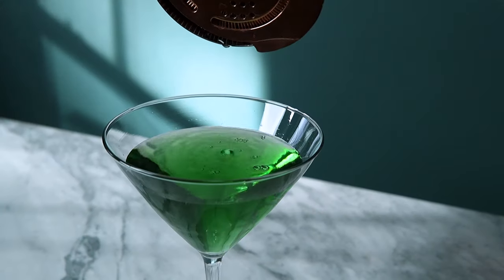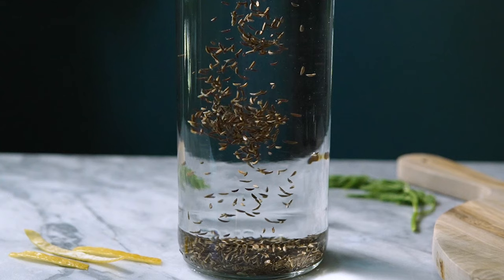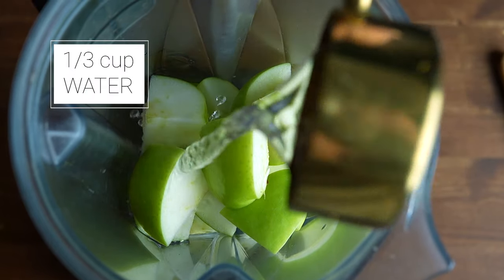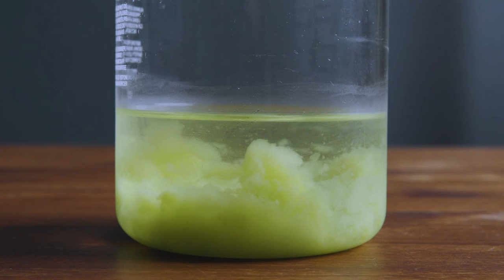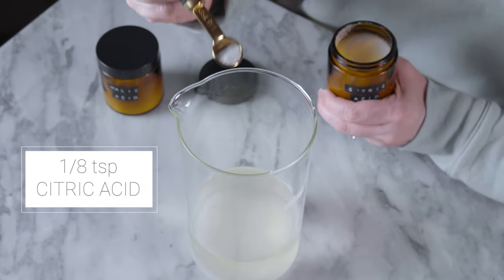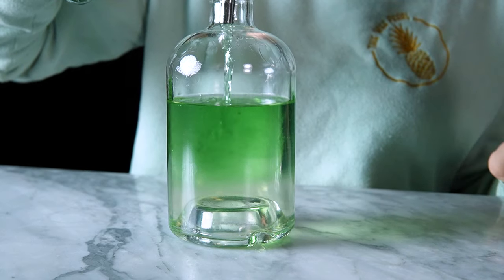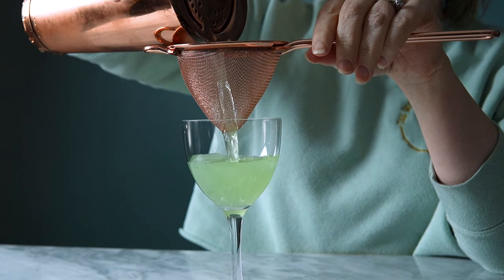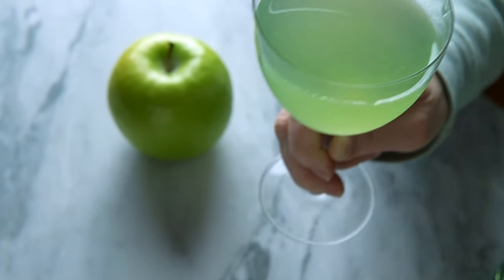The BEST Appletini Recipe w DIY Sour Apple Liqueur & Aquavit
This elevated Appletini cocktail recipe uses homemade aquavit and homemade sour apple liqueur to add more complexity to the modern classic. The appletini goes from college bar to sophisticated cocktail lounge with the spices from the caraway and fresh dill in this tasty cocktail.

The sour apple liqueur is so delicious and contains all natural ingredients and no artificial dyes yet still has that green apple jolly rancher taste to it.

Sour apple liqueur recipe:

Ingredients:
2 Granny Smith apples quartered
1/3 cup water
1/3- 1/2 cup of sugar
1/8th tsp citric acid
1/8th tsp malic acid
1/4 tsp ascorbic acid
200 ml pisco
2-3 drops of chlorophyll

Method:
Blend apples water and ascorbic acid on high until pureed. Strain puree through a nut milk bag. Add 5 drops of pectinex to the juice, stir and let rest in the refrigerator for 2 hours- overnight. Filter through a rinsed coffee filter until clear.
Add sugar, malic and citric acid and stir to dissolve.
In a separate container, measure 200 ml of Pisco. Add 2-3 drops of chlorophyll and stir to combine.
Add the green Pisco to the seasoned apple juice. Shake to combine- store in the refrigerator for 1 month.

Appletini recipe:
1 1/2 oz Homemade Sour Apple Liqueur
1 oz Homemade Aquavit
1/2 oz simple syrup
1/2 oz lemon juice

Shake vigorously for 10-15 seconds- double strain into a martini glass or coupe. Brandied Cherry to garnish (optional).

Camera Stabilizer:

Mixing Glass

Manual Juicer

Gold Costers

Copper Strainer